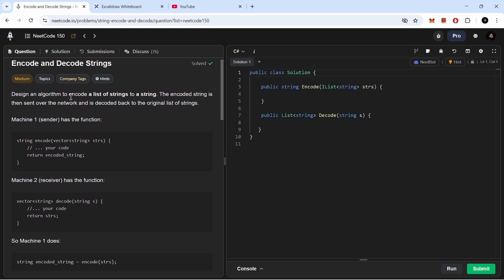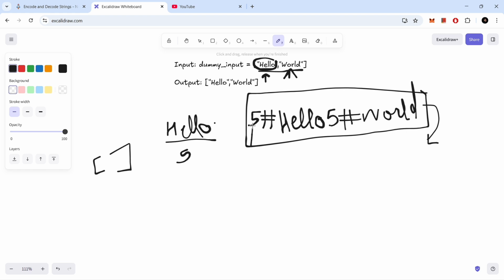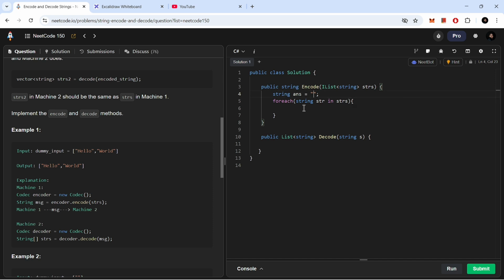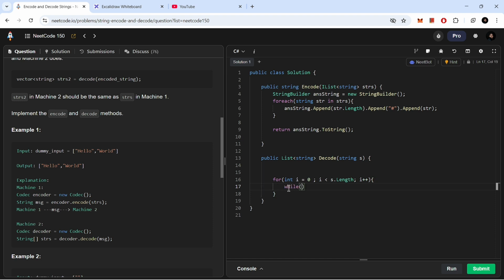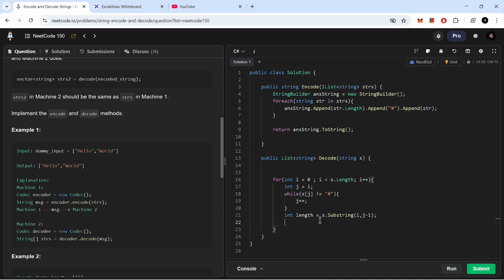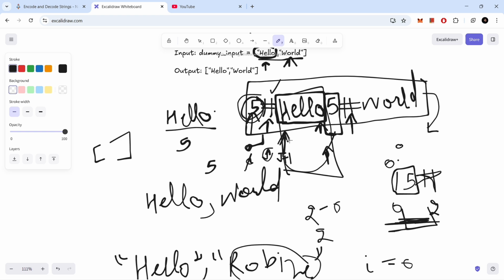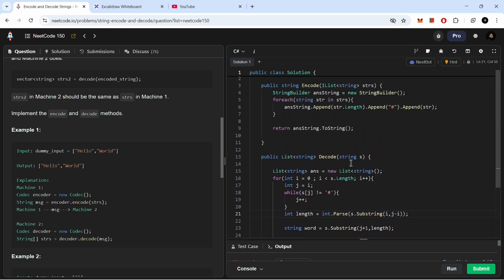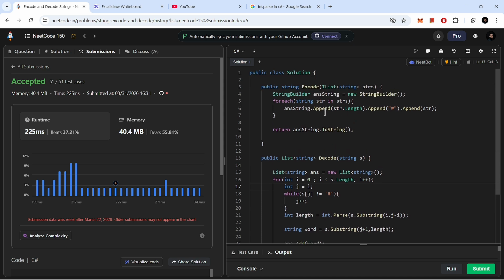Neetcode 6 | Encode and Decode Strings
Encode and Decode Strings

Input: dummy_input = ["Hello","World"]

Output: ["Hello","World"]